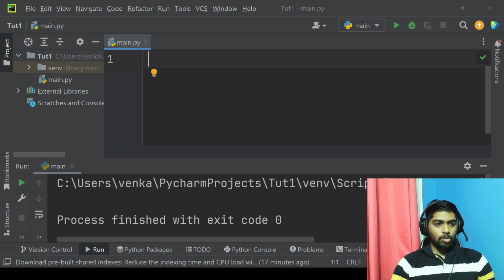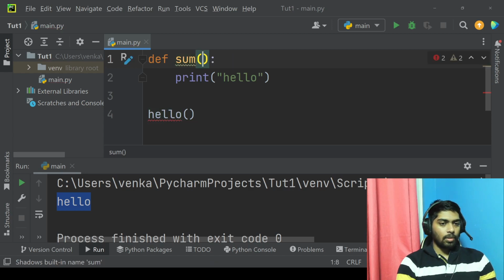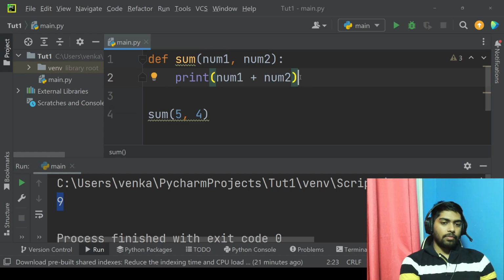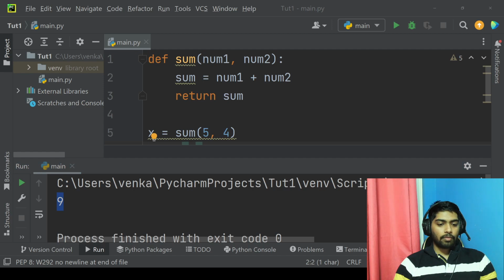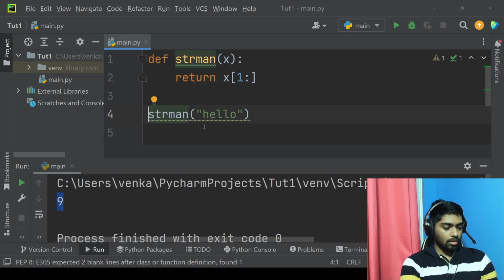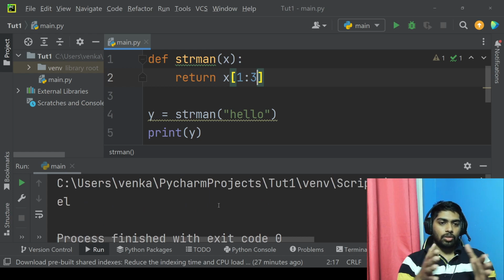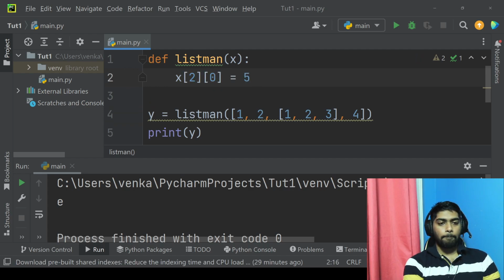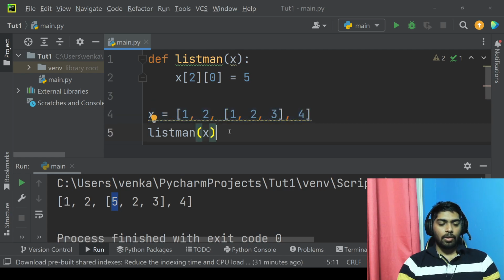Python for Beginners Tutorial - Learn How to Use Functions in Python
In this Python Functions tutorial, you'll learn how to use functions in Python to organize your code and make it more reusable. You'll start with the basics of defining and calling functions, and then move on to more advanced topics like parameters, return values. Whether you're a beginner or an experienced programmer, this tutorial will give you a solid foundation in Python functions.